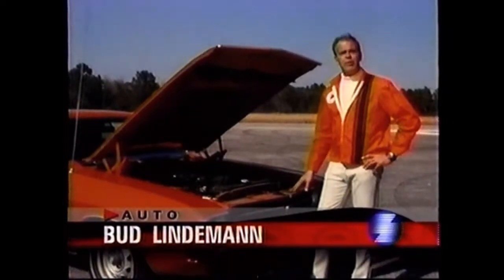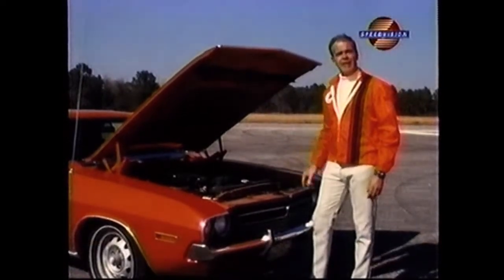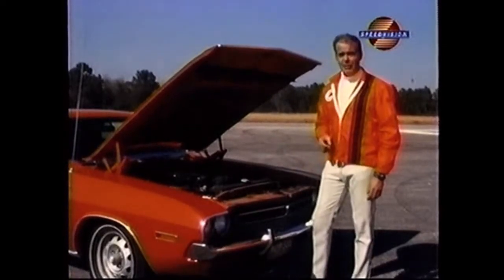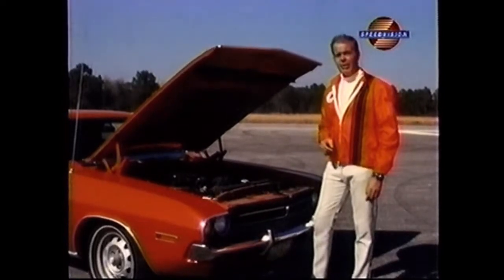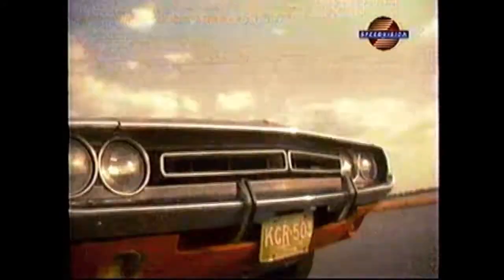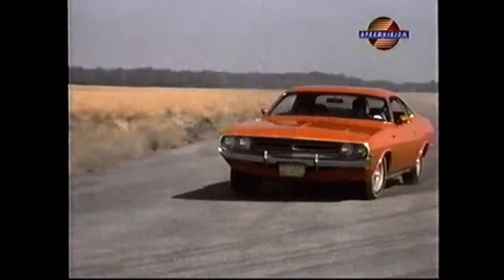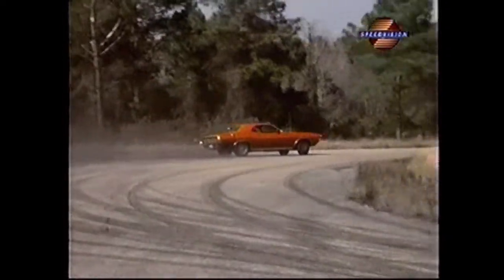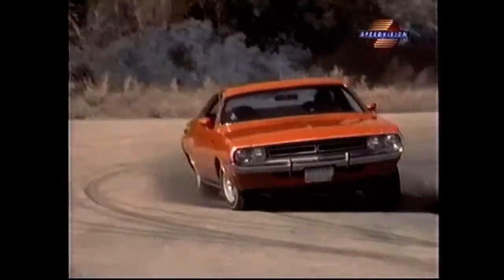Test Drive - 1971 Dodge Challenger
From a replay of the the old Car & Track program on Speedvision. Bud Lindemann and the crew take a 1971 Dodge Challenger out for a test drive.